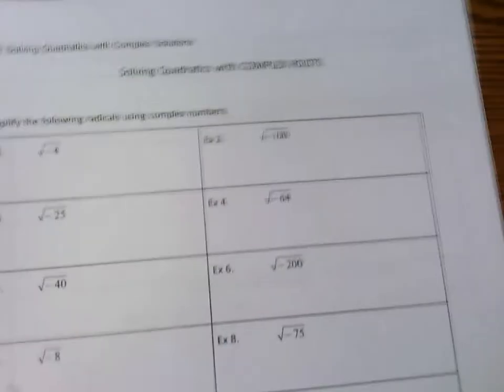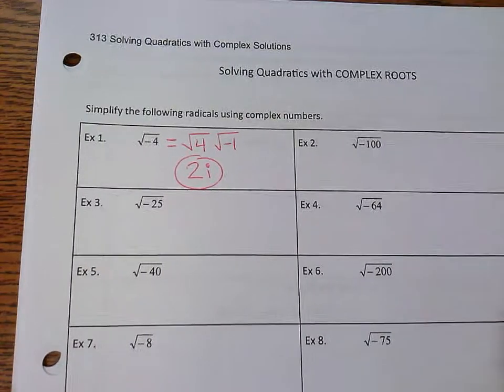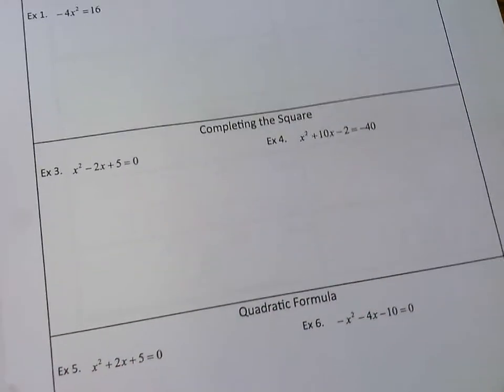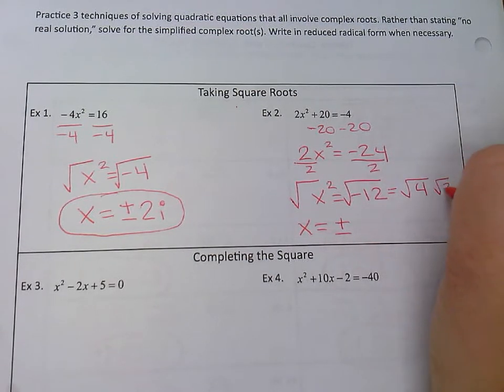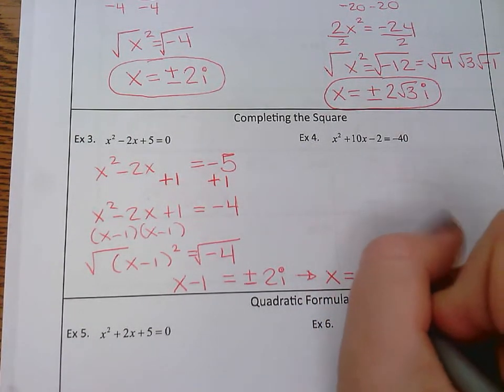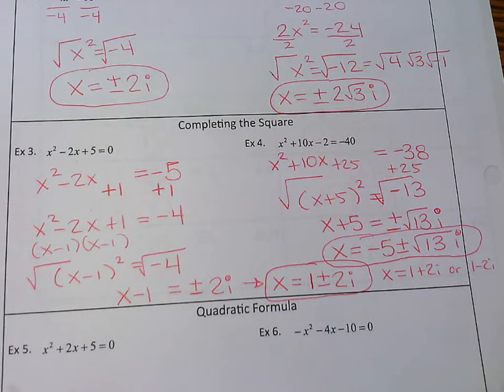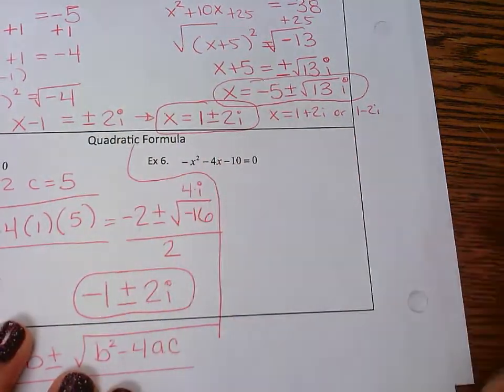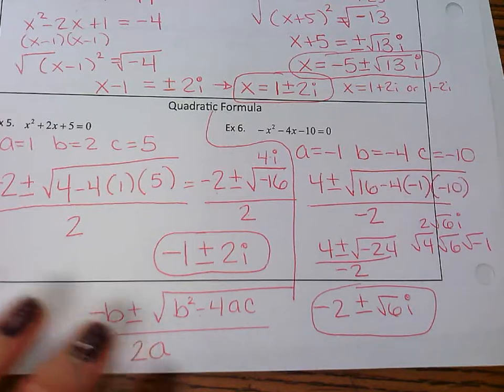313 Solving Quadratics with Complex Solutions MOV 00812